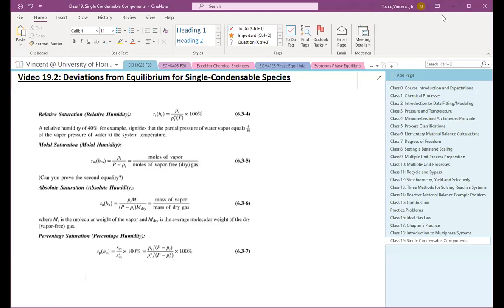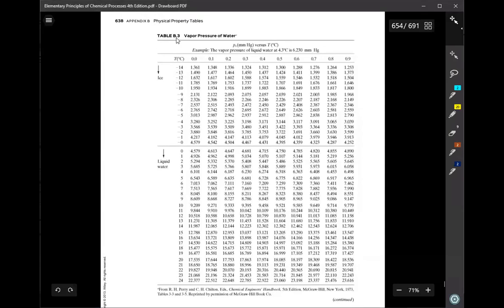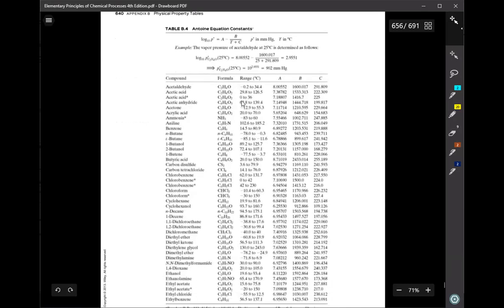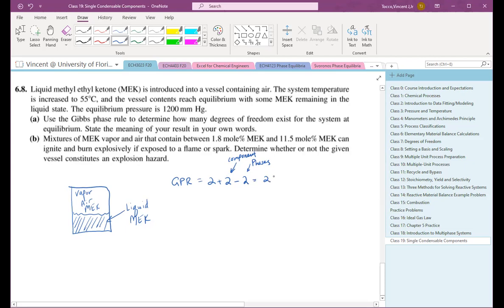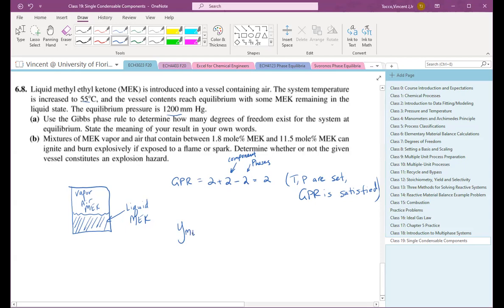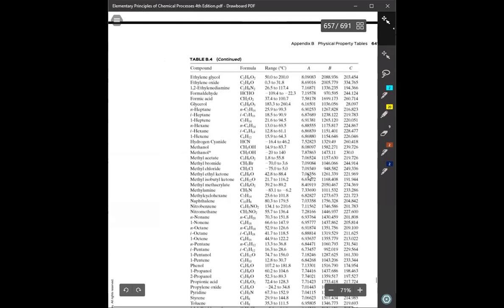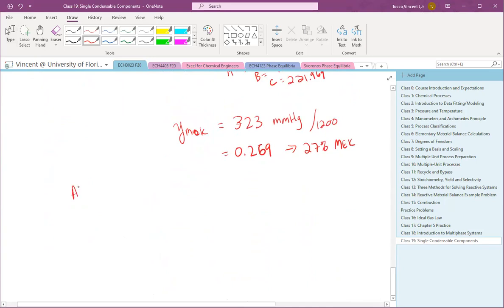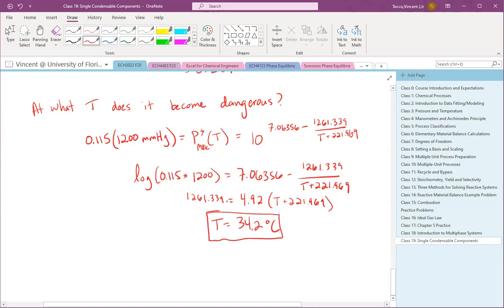MEB Episode 31: Deviations From Equilibrium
Associated Textbook Reading: FRB Section 6.3